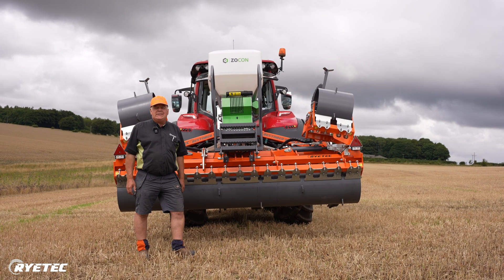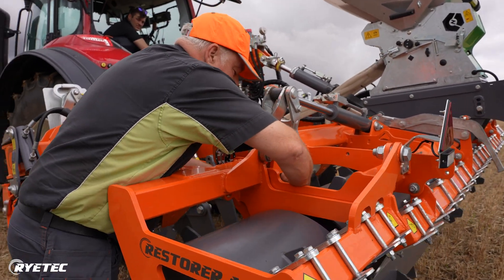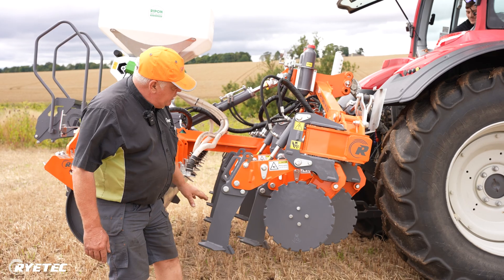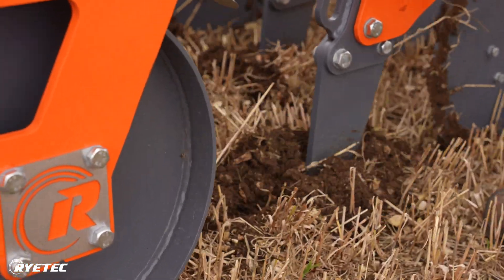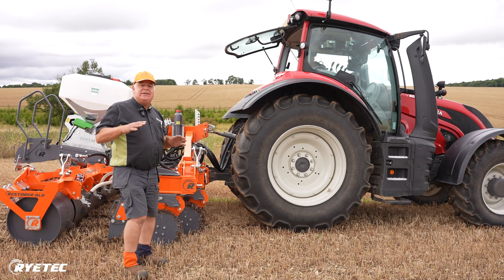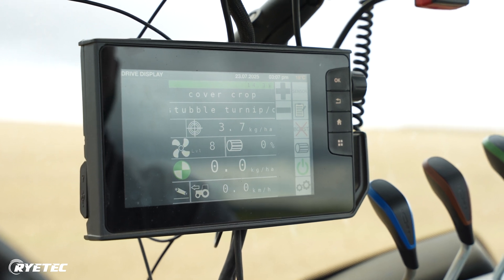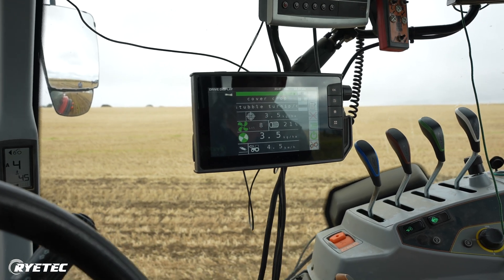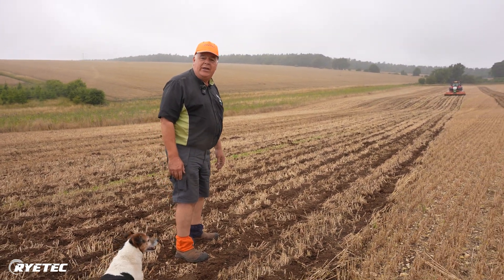Subsoiling Like a Pro – The Ryetec Restorer ALD-E in Action | Ryetec Talk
We’re Back in the Field! | Ryetec Talk – Restorer ALD-E Setup & ZOCON Seeder Overview
Join us for another episode of Ryetec Talk as our founder, Mark, guides you through every step of setting up the Ryetec Restorer ALD-E Stand-Alone Subsoiler—a low-disturbance tool built to relieve soil compaction while preserving the surface, featuring Hardox legs, wide discs, and adjustable hydraulics for precision and durability.

You'll get hands-on insight into:

Choosing between Auto-Reset or Shearbar protection systems
Adjusting leg depth (up to 300 mm) and hydraulic rear packer settings
Navigating features like 450 mm discs, leg stagger, maintenance-free bushes, and steering assemblies.